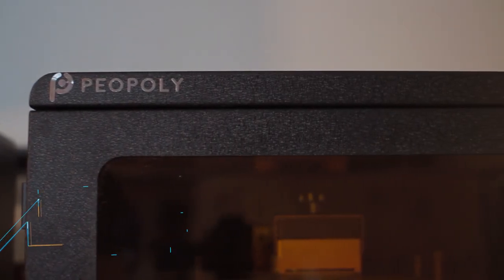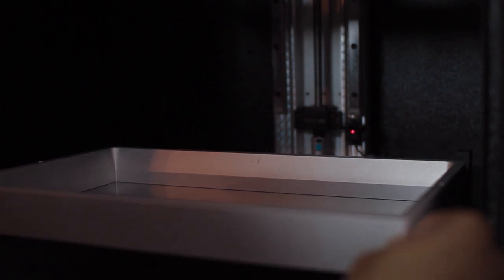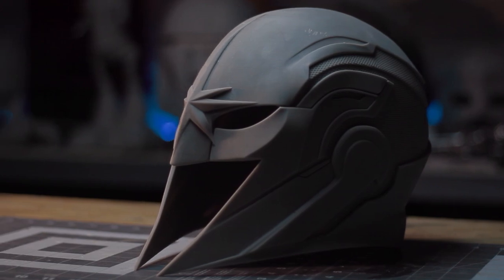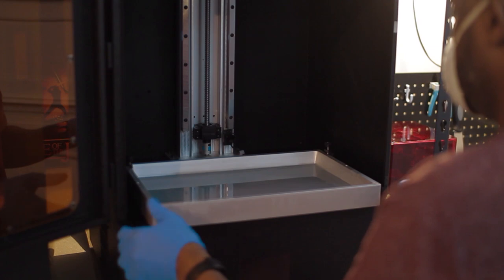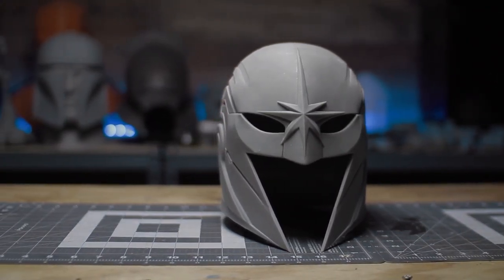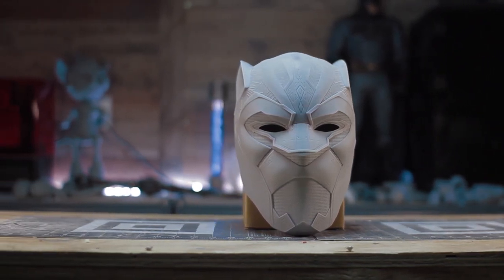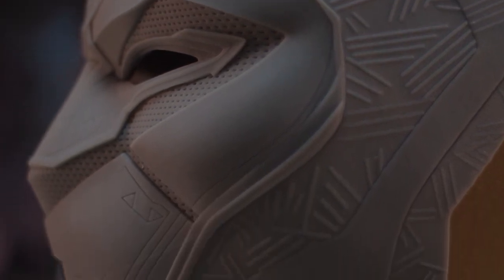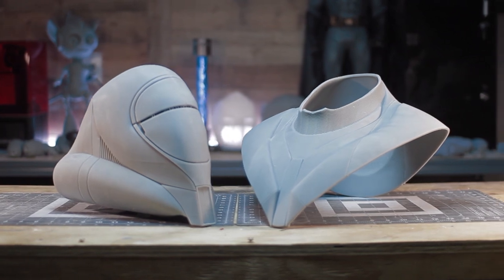3D-Printing Full Helmets! Phenom L SLA Printer Review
We test and review the Peopoly Phenom L, an SLA resin printer with a build platform large enough to print entire wearable helmets as a single print! For Darrell, that massive build volume is a game changer for making props and cosplay armor, as he evaluates the setup, print quality, and limits of the Phenom L. We check in with Darrell to dive into his testing impressions and take a look at his test prints, including a life-size Infinity Gauntlet!

Shot and edited by Darrell Maloney

Black Panther Helmet 3D Model from Do3D.com Find free full helmet models like the Black Panther one